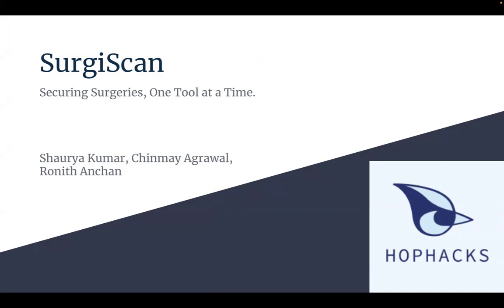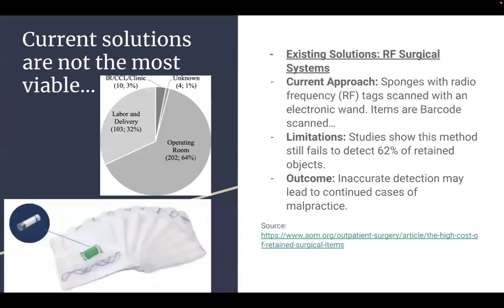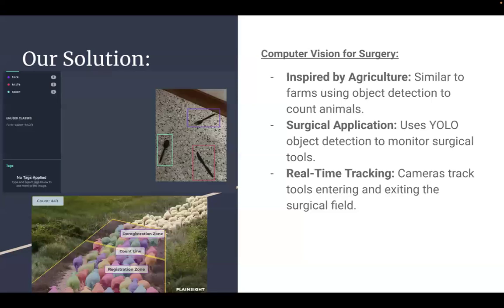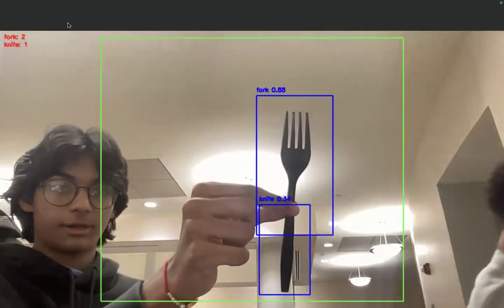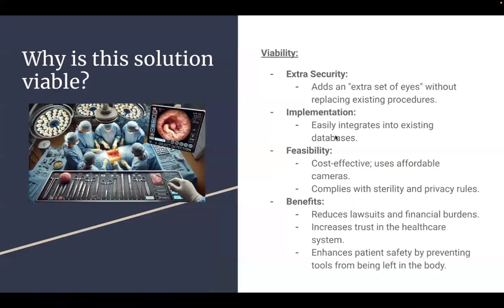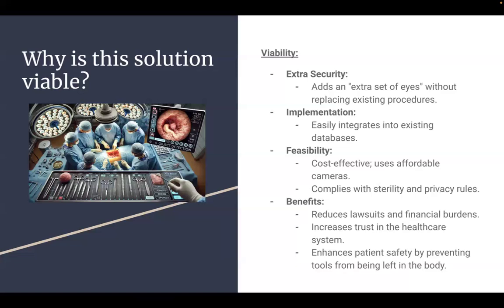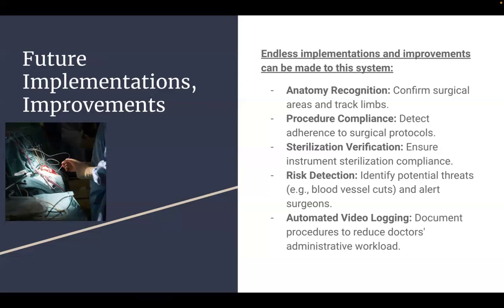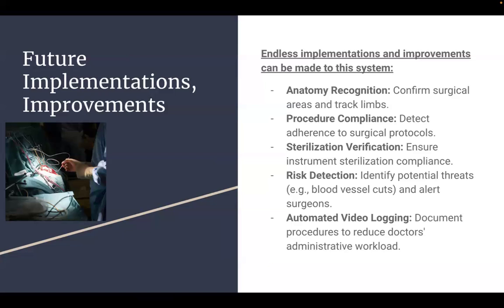HopHacks Submission (Patient Safety Technology)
SurgiScan, Securing Surgeries, One Tool at a Time.